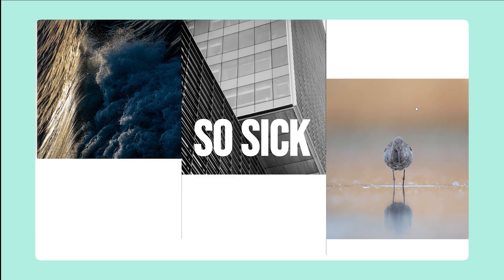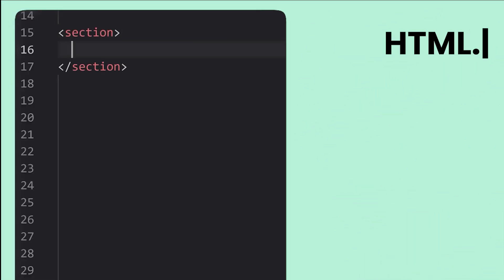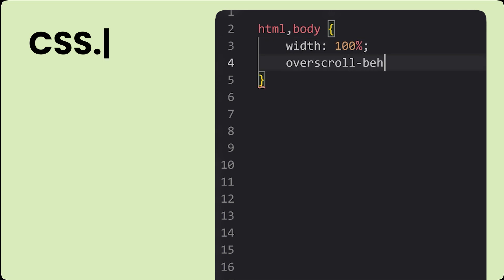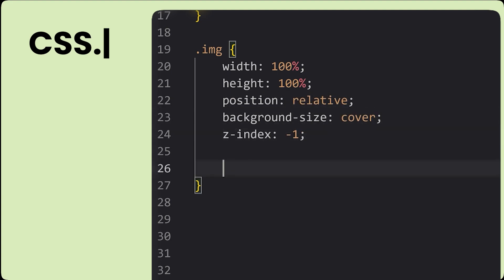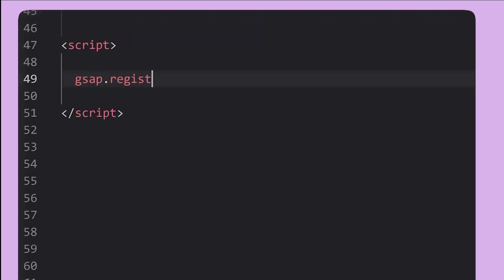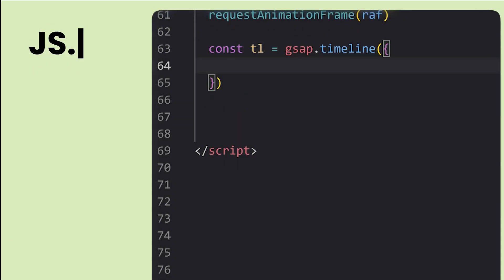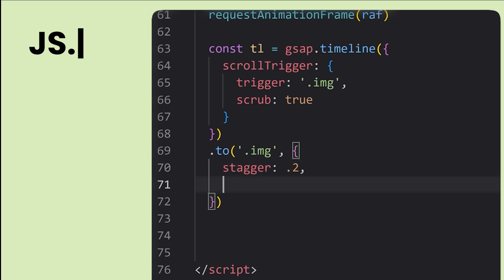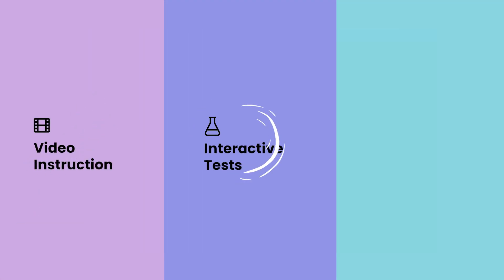Create a Modern Gallery Animation with GSAP & Lenis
-- Today, we're going to create a modern gallery, scroll-activated animation sequence with Lenis (a new smooth-scroll plugin) and GSAP (the greensock animation platform).

0:00 - Intro
0:28 - HTML
0:44 - CSS
1:23 - JavaScript
2:25 - Final Project